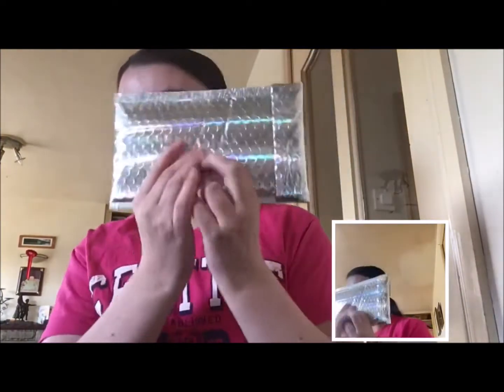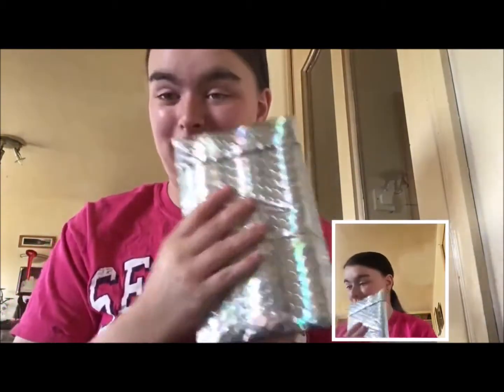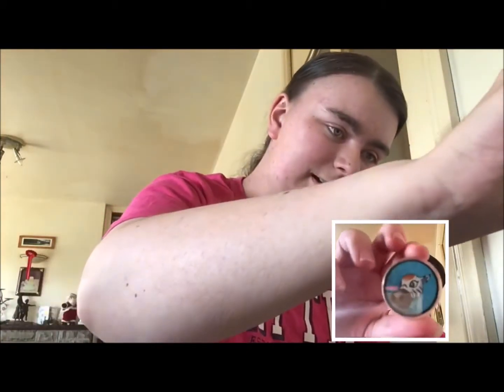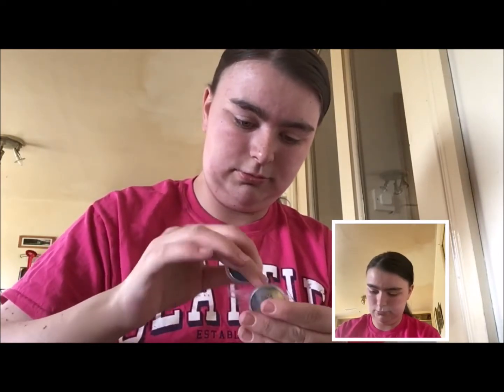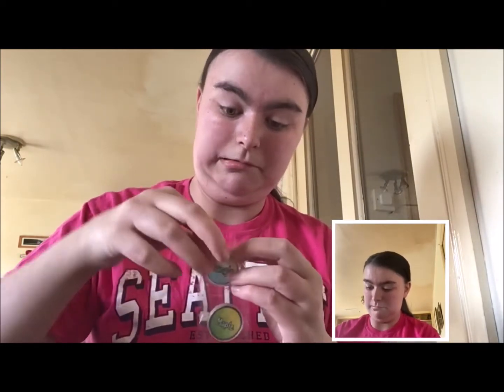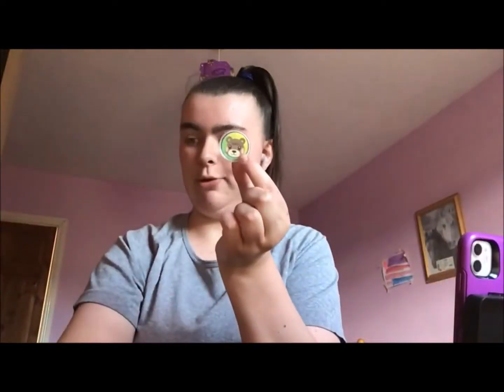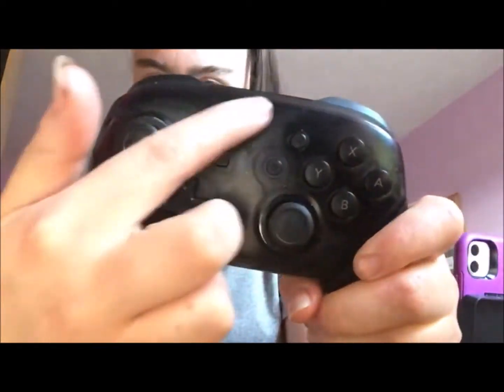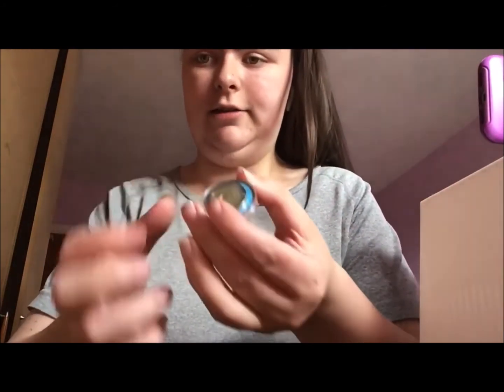ETSY Haul!!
Hey everyone,
This is a short vlog and haul for you guys!